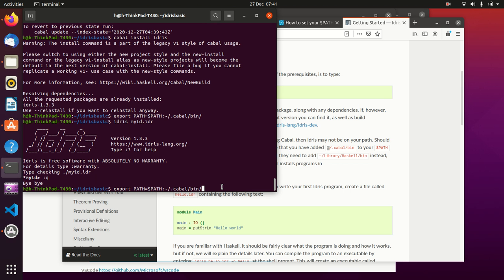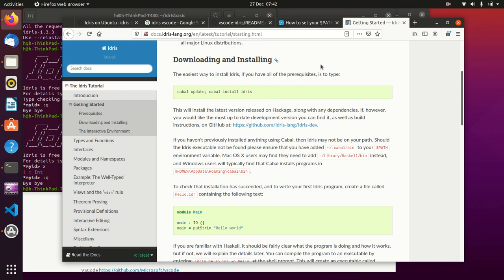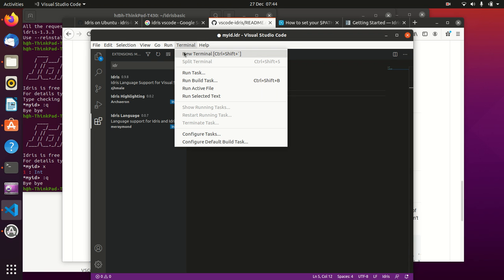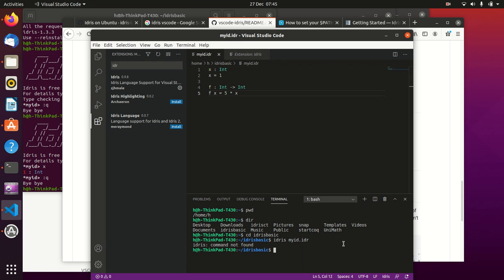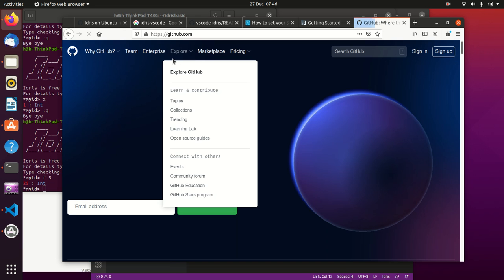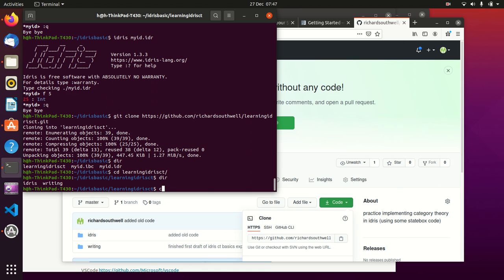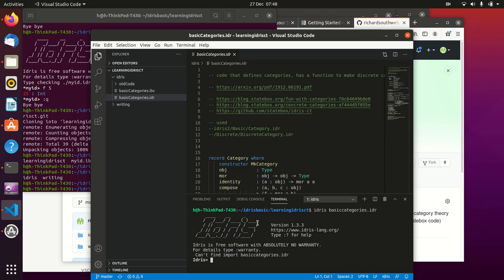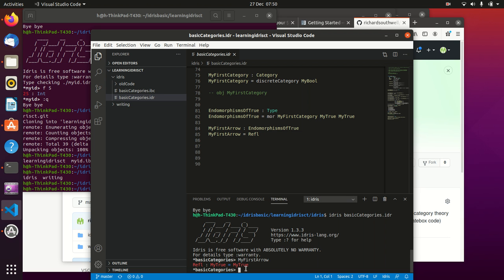Installing Idris 3